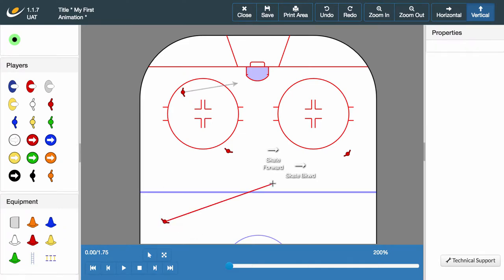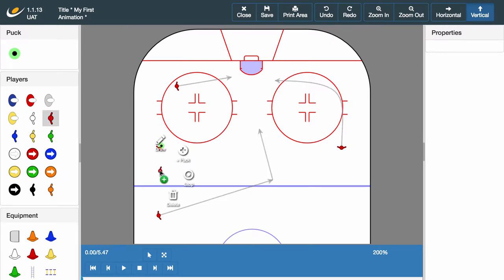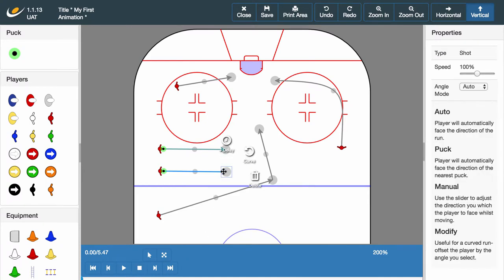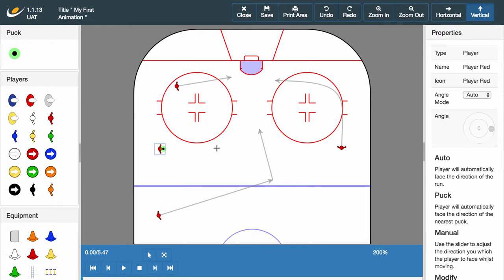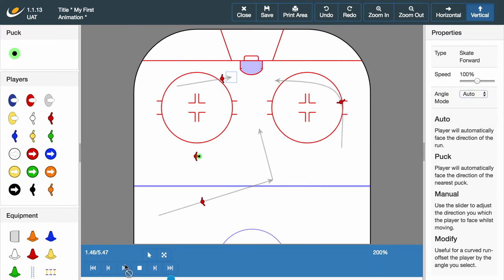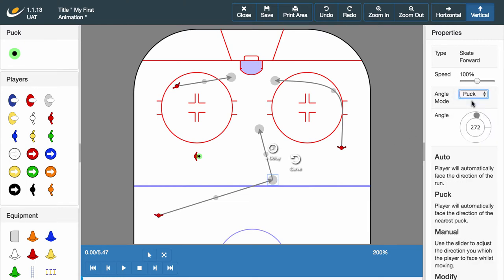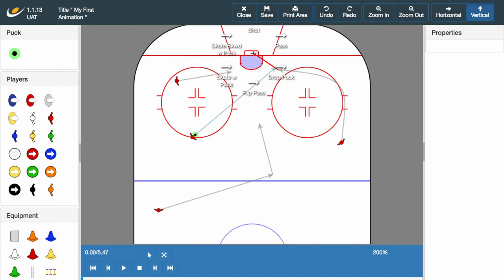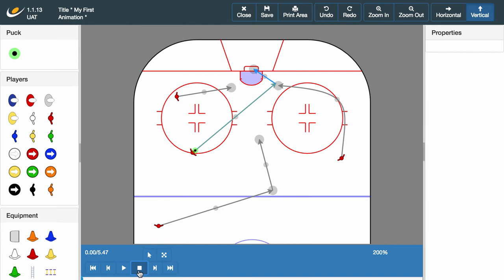Ice Hockey Animator Tutorial Week 3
With the release of the brand new Sportplan Animator, we’ve put together a helpful tutorial series to get you on your way! Week three focuses on a player in possession - how give them the ball and the variety of options available to them